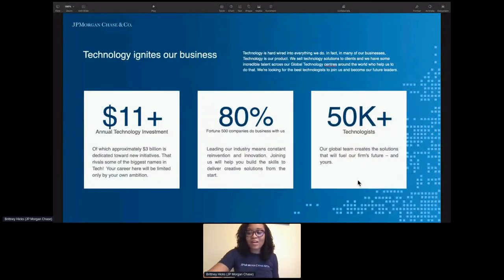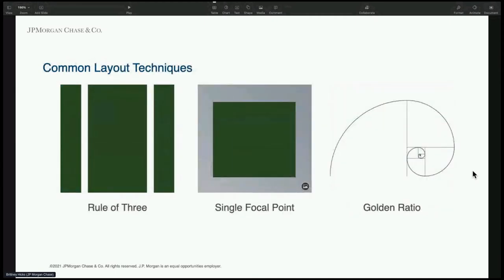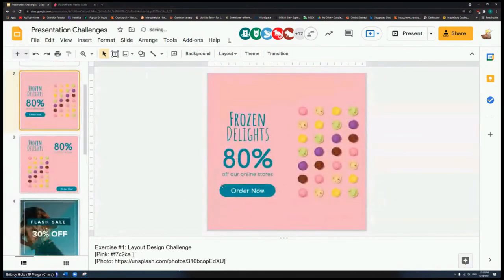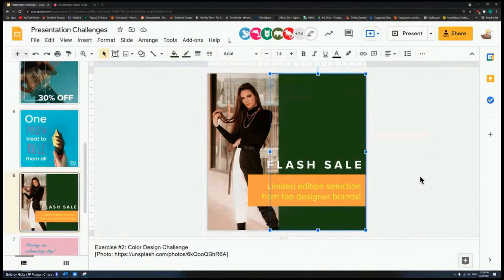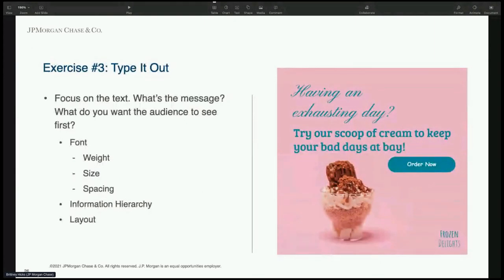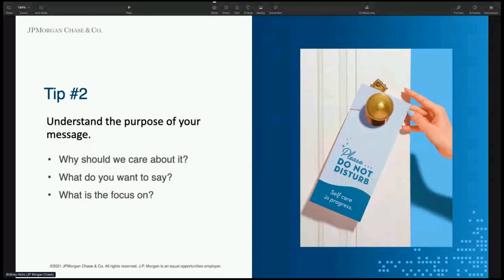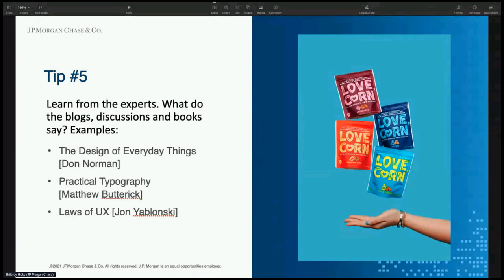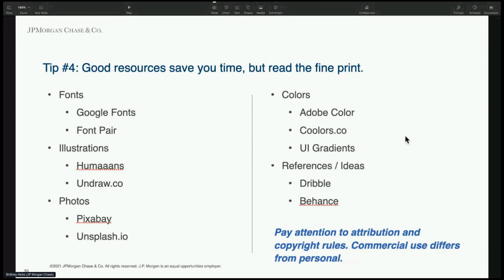Intro to Graphic Design by JP Morgan Chase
UPE ShellHacks 2021 Intro to Graphic Design by JP Morgan Chase workshop